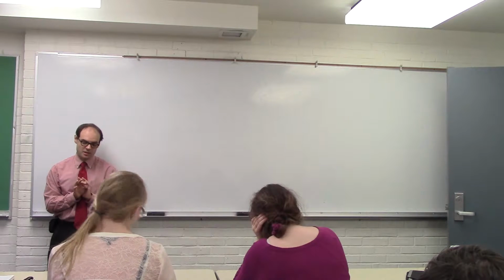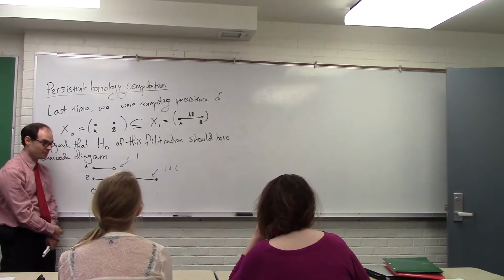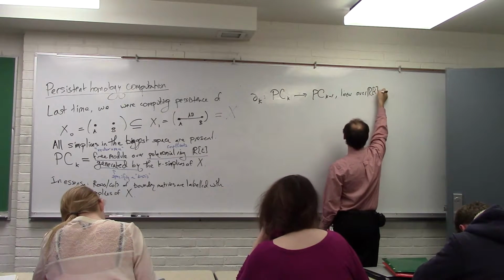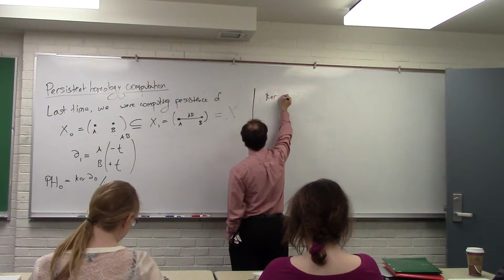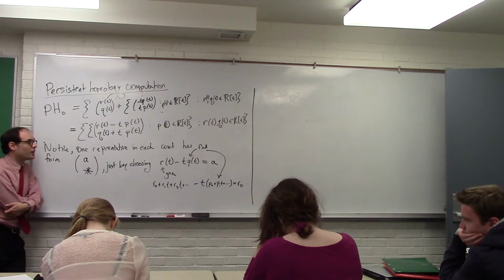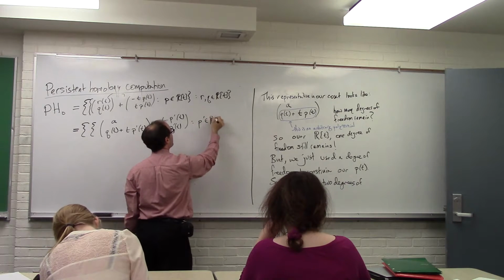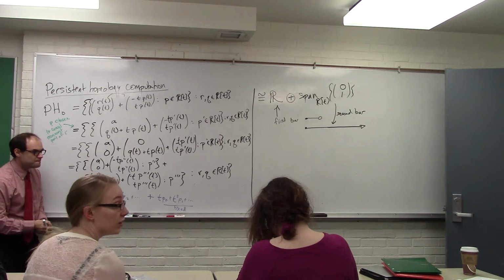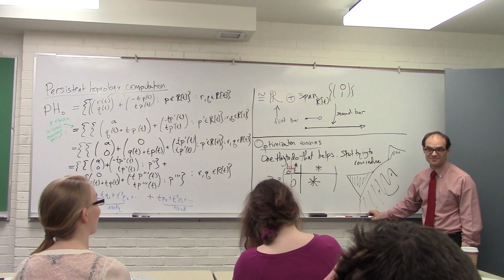MATH 496/696 20160330 Lecture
This lecture is the second part in the series on computing persistent homology.